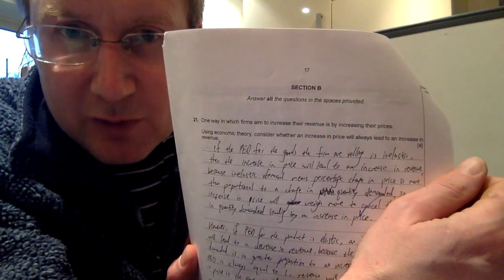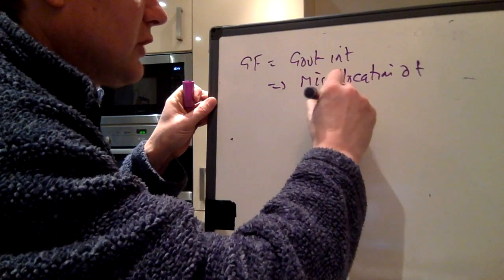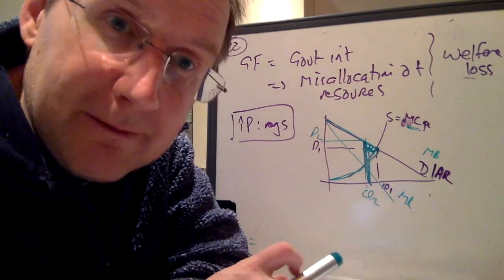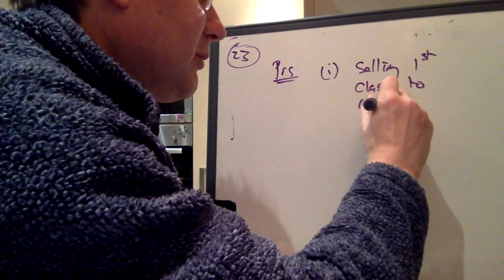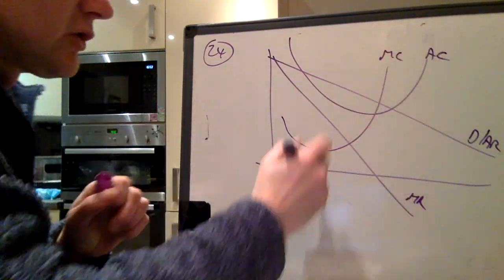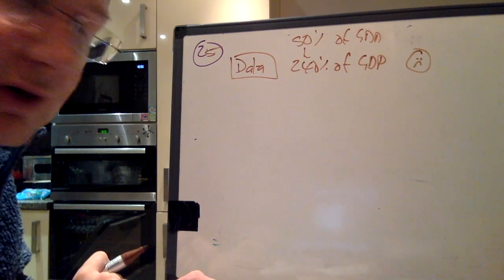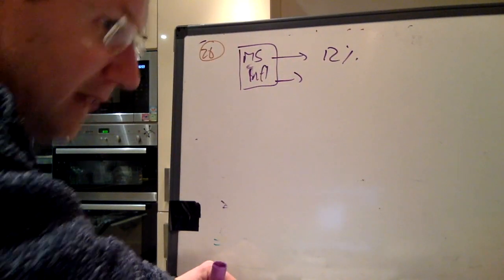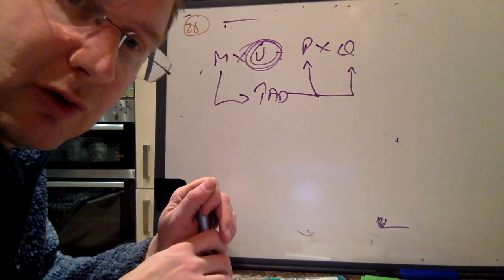2018 C1 Section B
Also C1 2020 January mock feedback